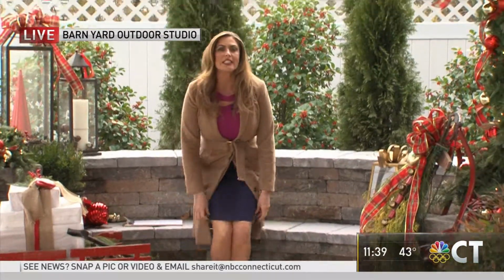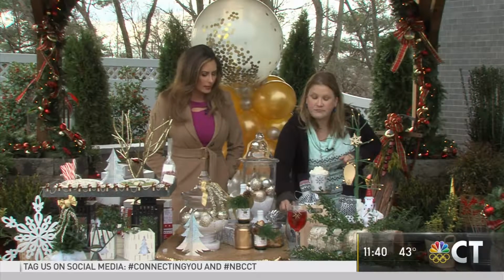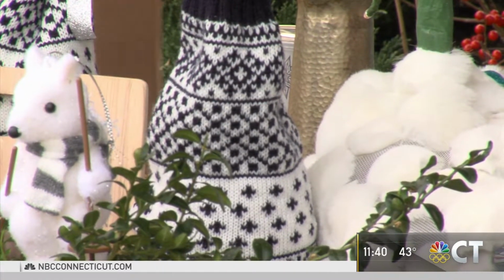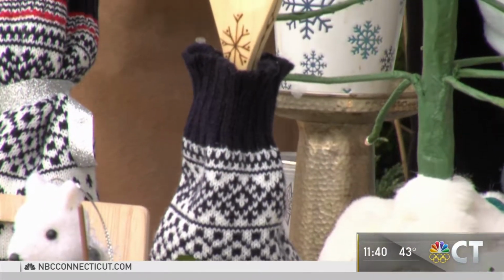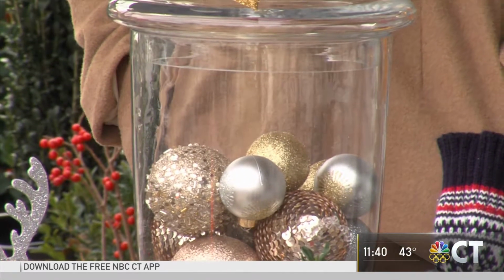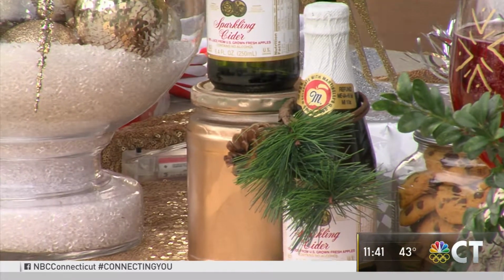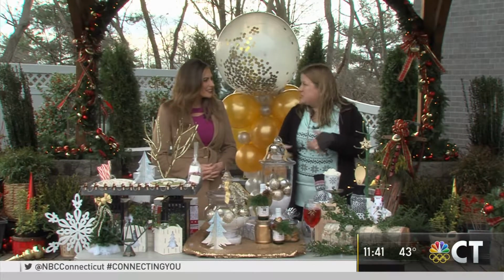Holiday Party Tips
Check out these amazing holiday party tips and decoration ideas from @Estoccasions, @MJ Decorations and @Always and Forever Weddings.  Thank you to Kerri-Lee from NBC Connecticut.